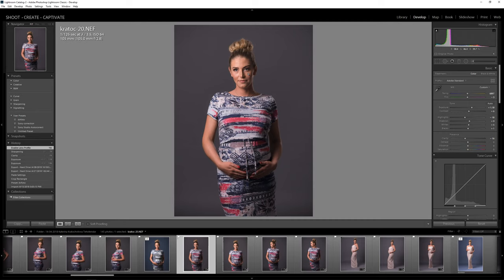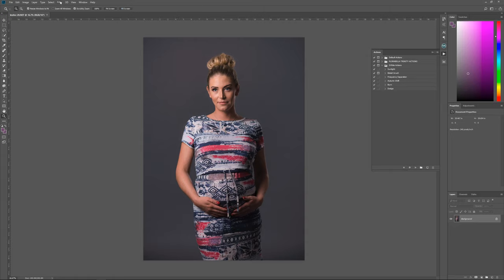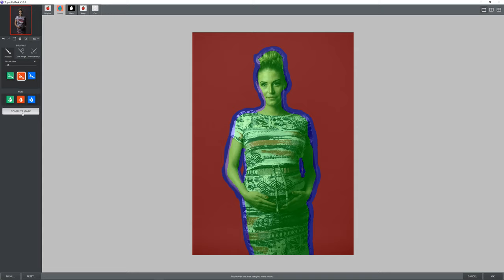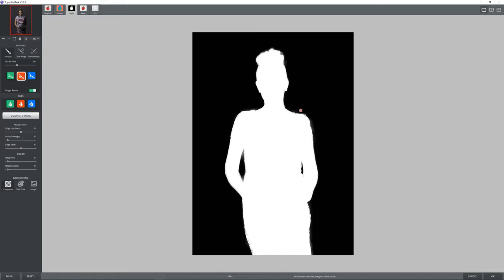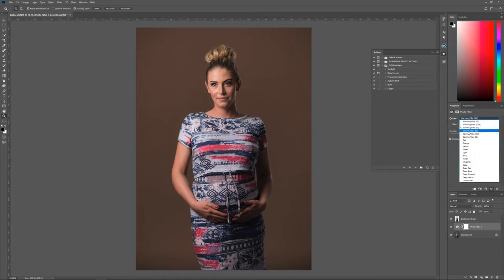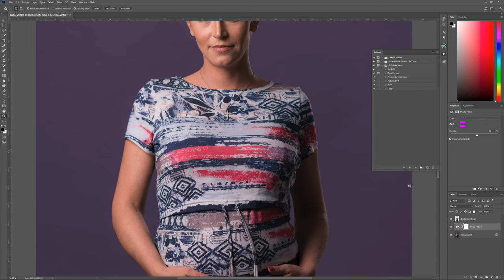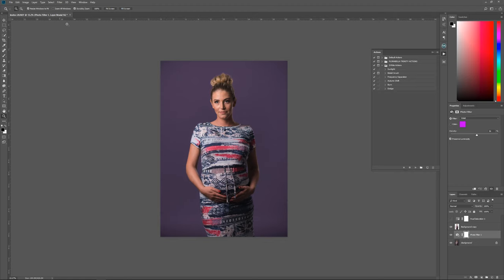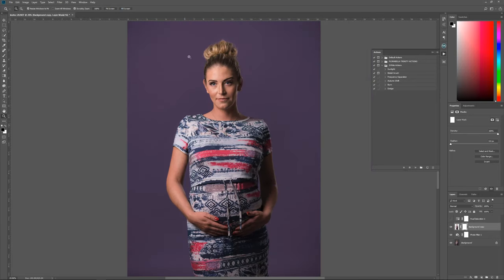Changing grey backdrops in Photoshop cc using Topaz Remask 5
Learn to color your grey studio backdrops in minutes a very easy way without complicated masks!